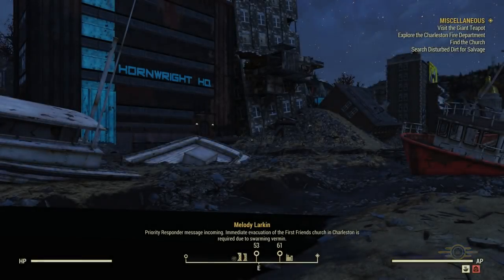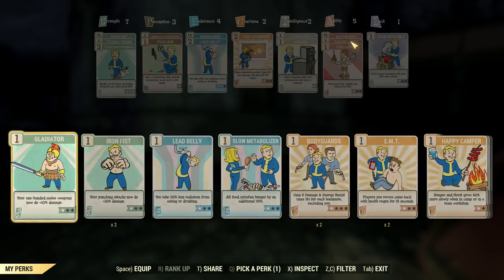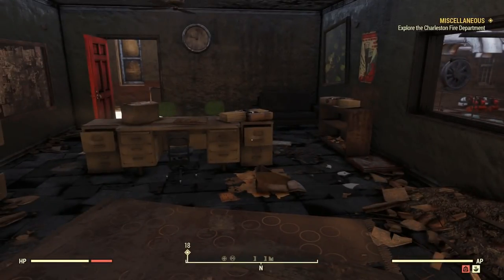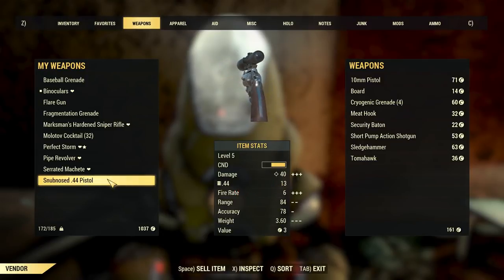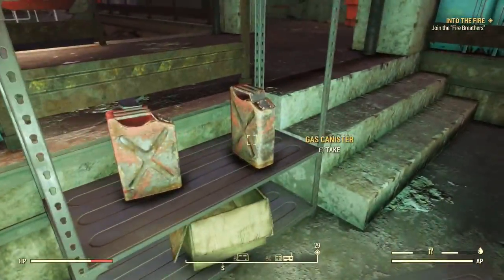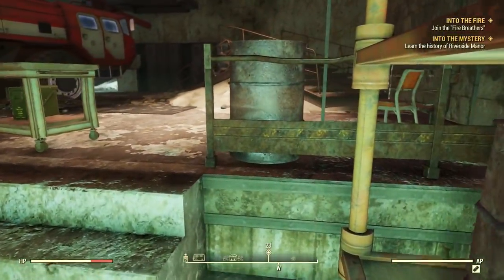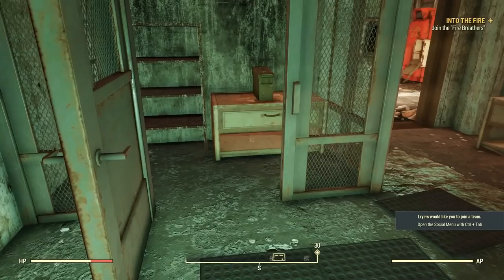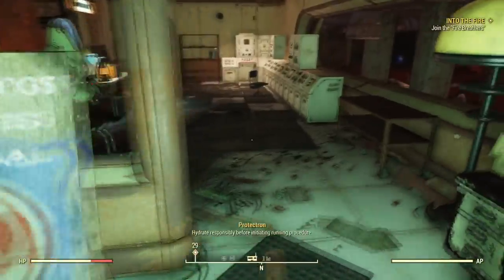Let's Play Fallout 76 Part 38 - North Charleston Fire Department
We explore and loot the North Charleston Fire Department.